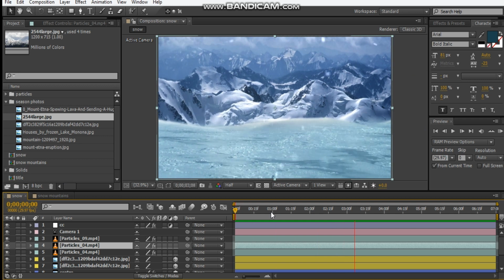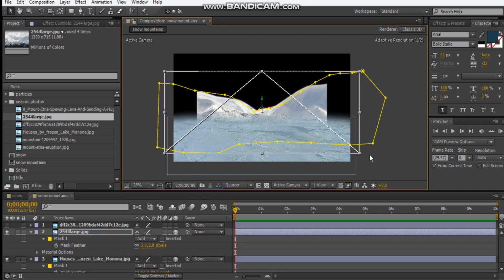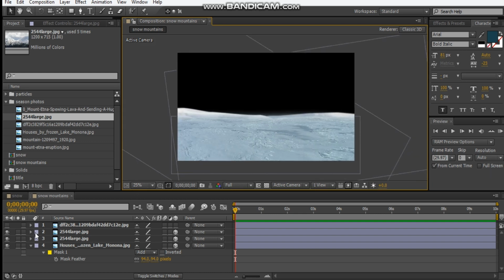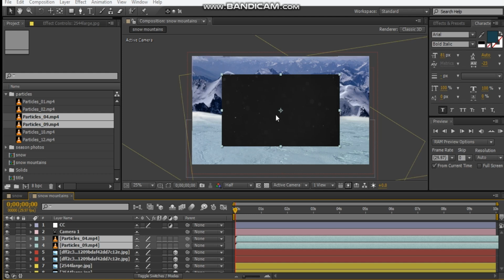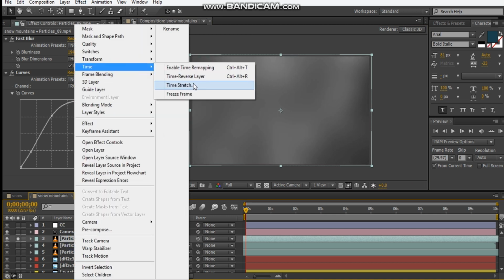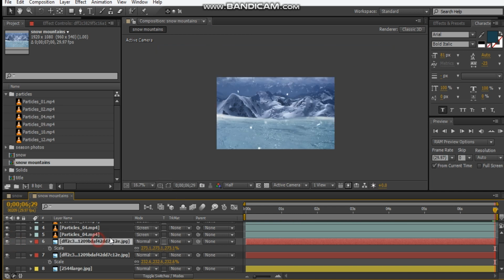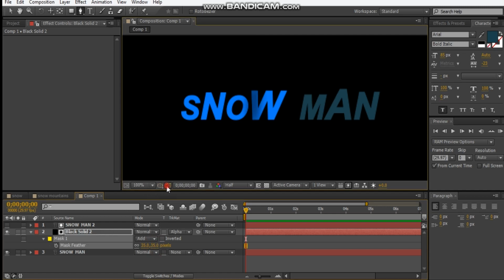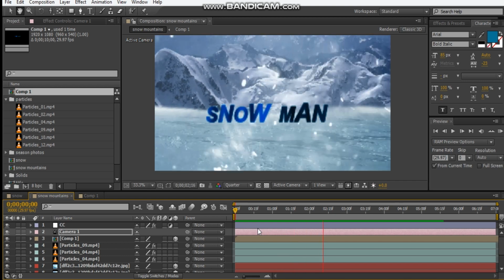Creating Snow Arctic Scene with After Effects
Hey guy's welcome back to the channel. Today we're creating this arctic scene from scratch inside of after effects using no plugins.

CONTENTS
Clip - 0:25
BG floor - 0:48
BG hills - 1:28
BG mountains - 4:37
BG sky - 5:42
particles - 7:16
CC - 10:22
BG adjustments - 11:56
CC adjustments - 13:18
Title - 13:37
Camera movement - 16:25